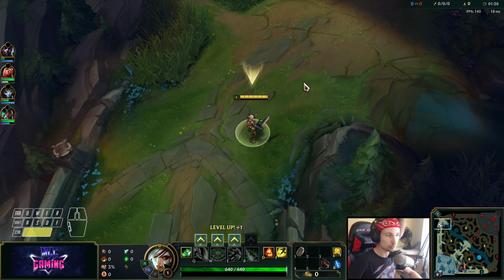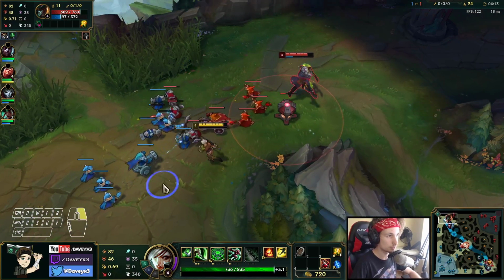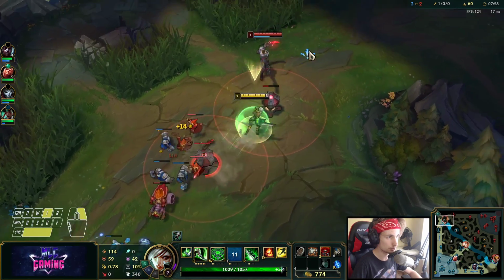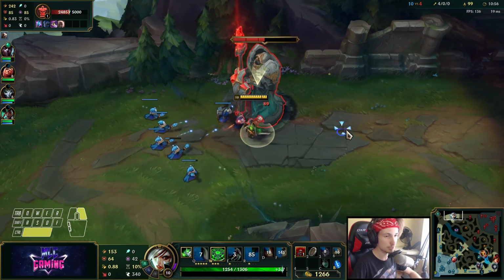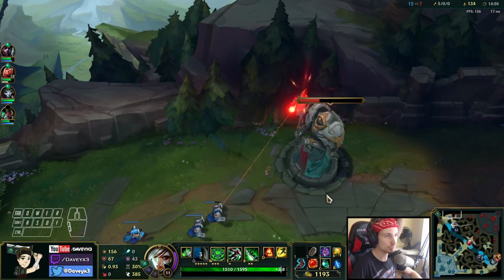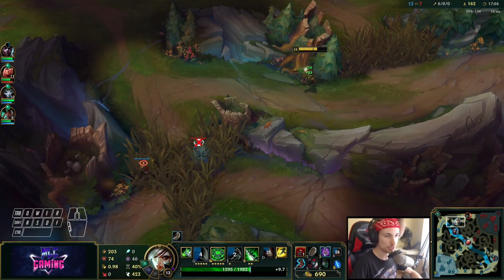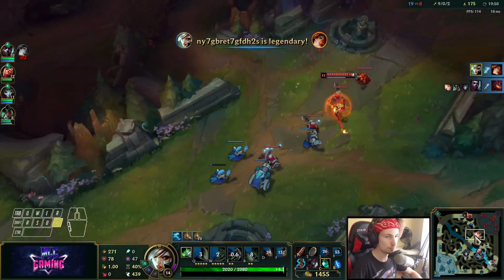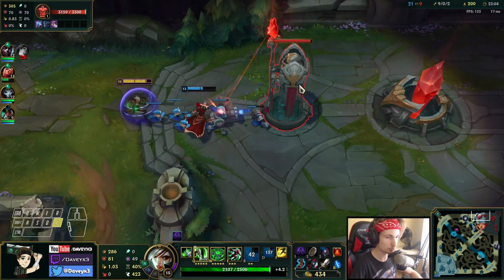BECOME THE ULTIMATE LANE BULLY WITH RIVEN TOP! (SW+D-SHIELD) - S10 RIVEN GAMEPLAY! League of Legends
Season 10 riven runes: in video. Season 10 Riven build:
(second wind/Doran shield) - black cleaver - ghostblade - edge of the night - last whisper - guardian angel